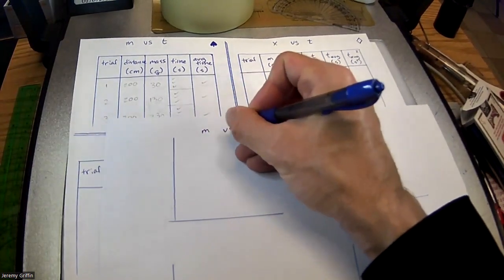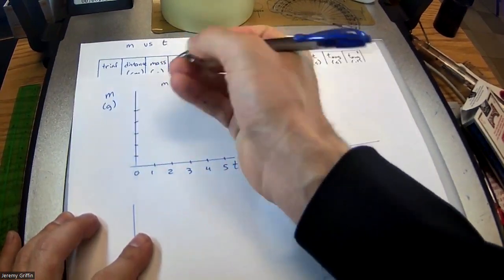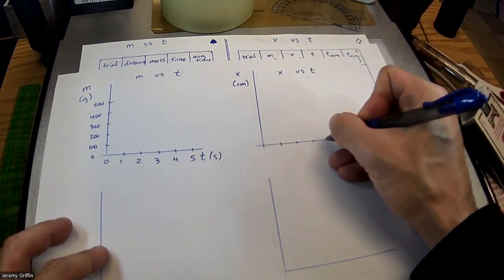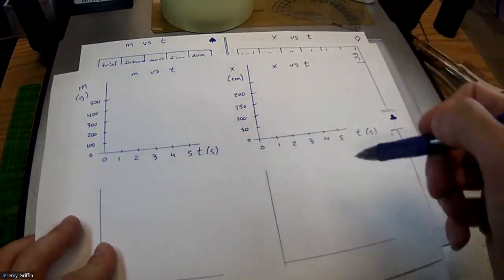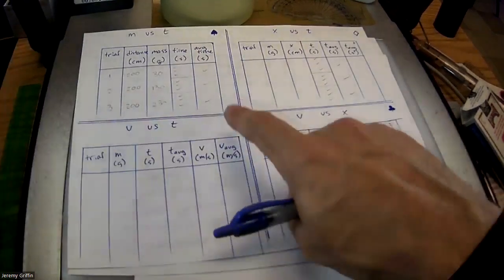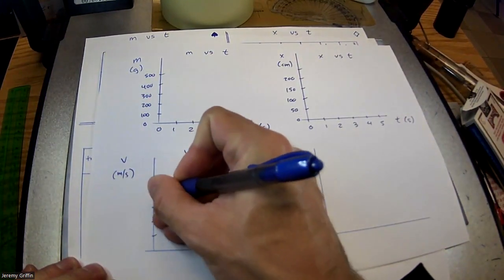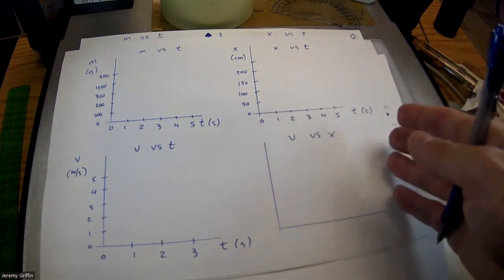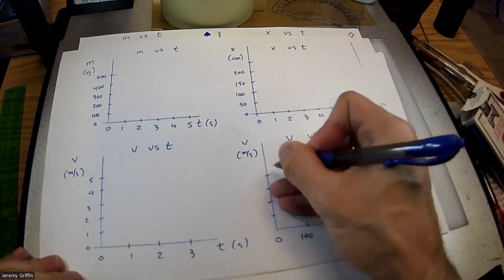2022 0824 Physics Honors Day 11 - Car & Ramp part 3 of 3